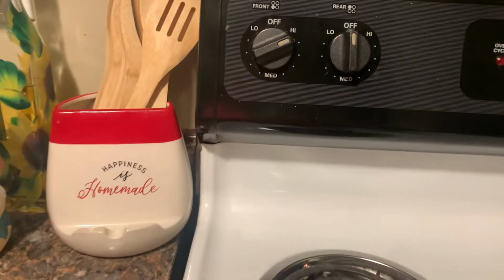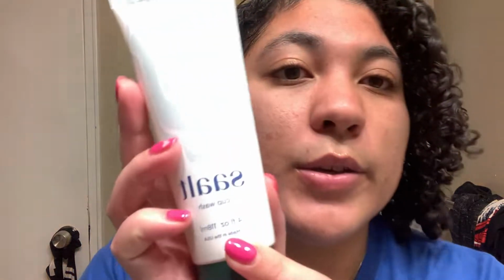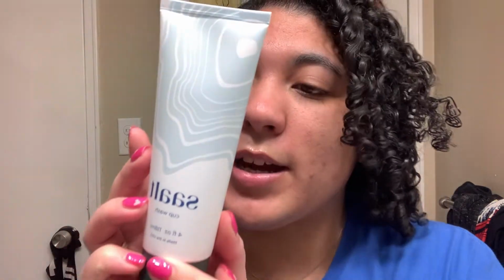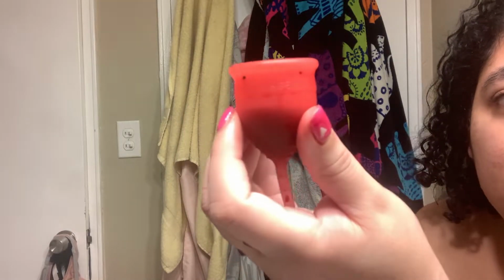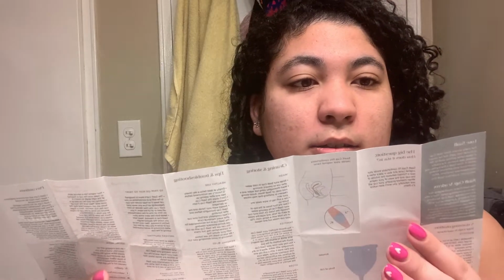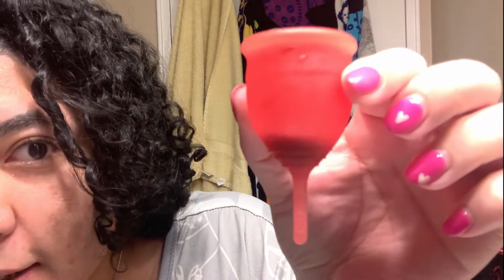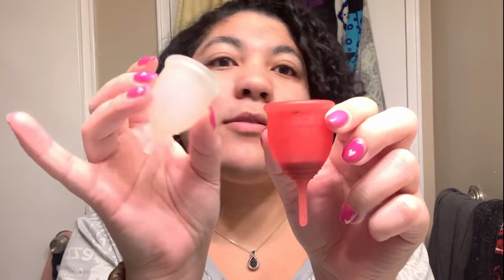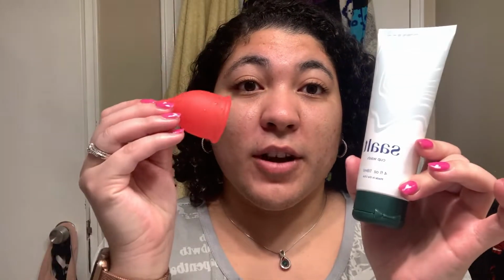First Impression and Review on Saalt Cup and Wash